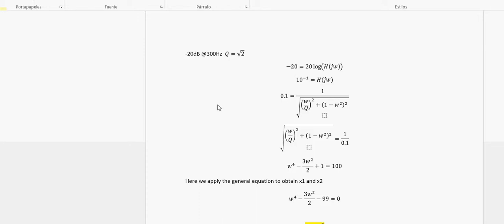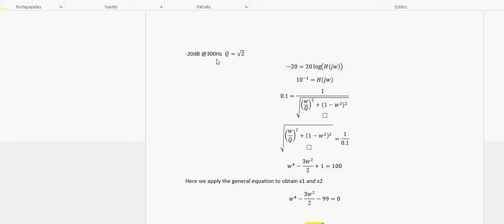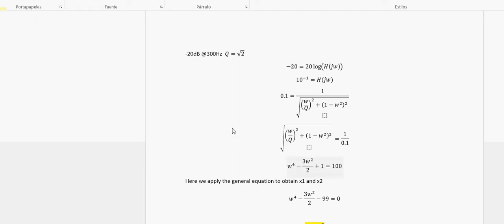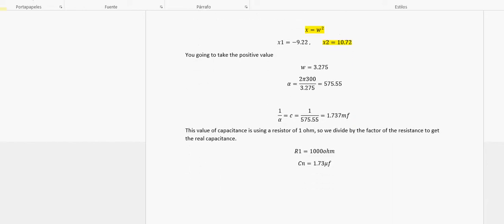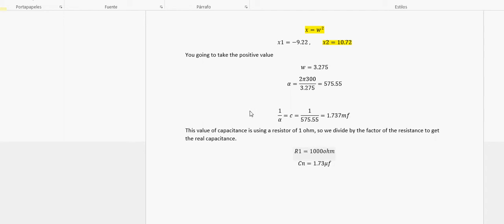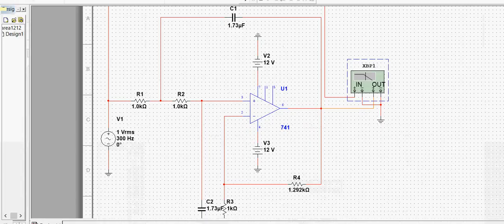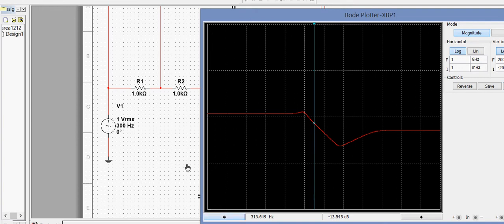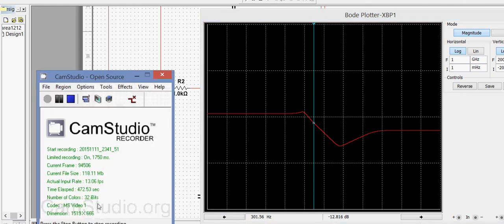How to get a second order low pass filter from specific initial conditions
From dB and specific frecuency i had to get the circuit of an second order low pass filter. i hope this was useful for you, im sorry for my bad english.